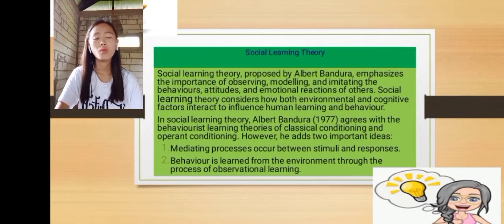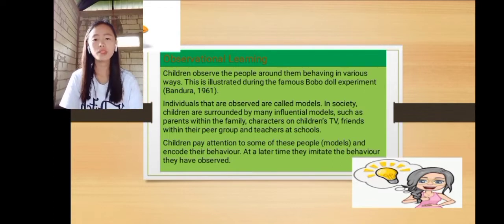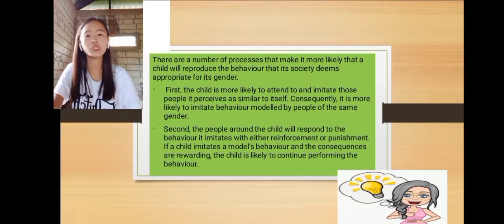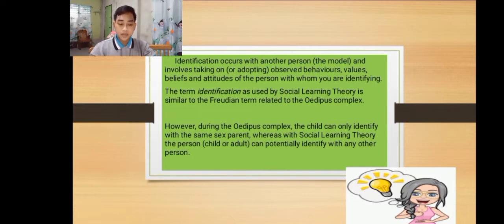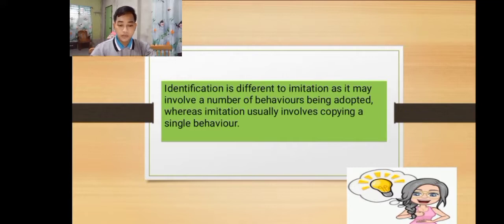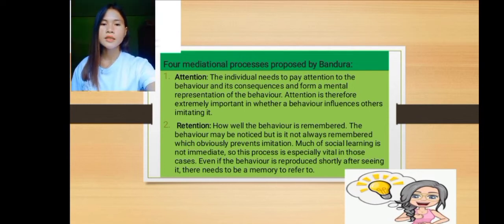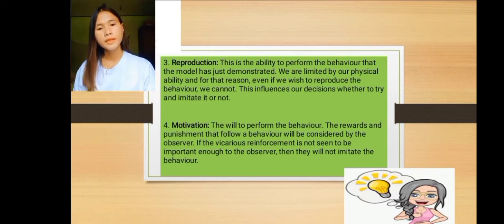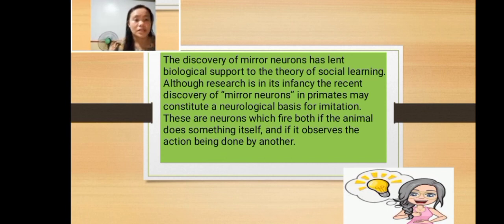Group 6: Social Learning Theory By Albert Bandura